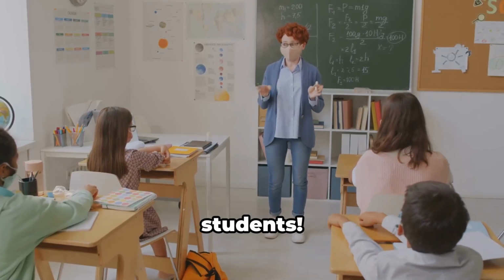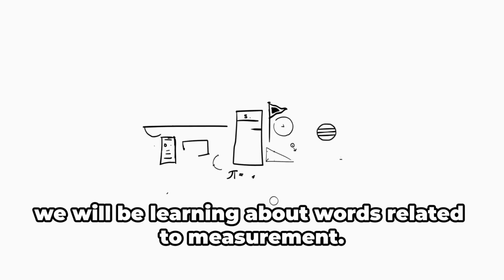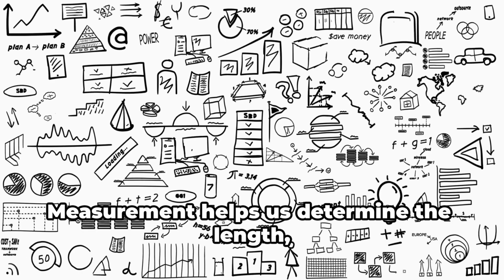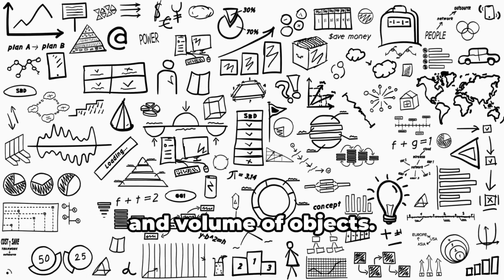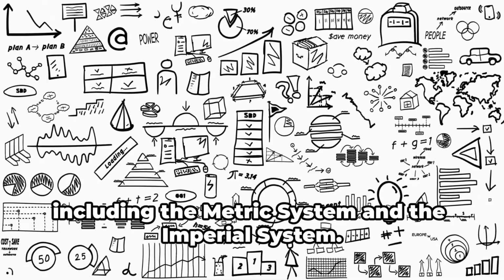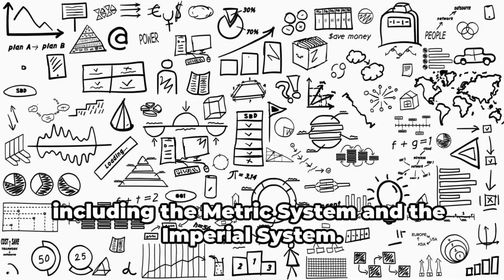Words Related to Measure